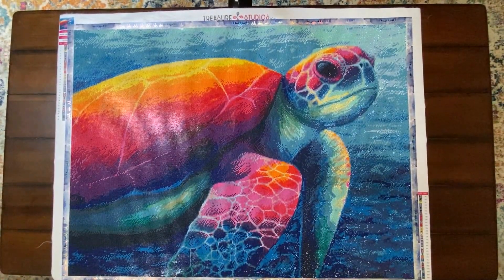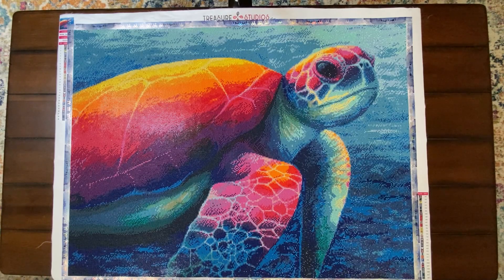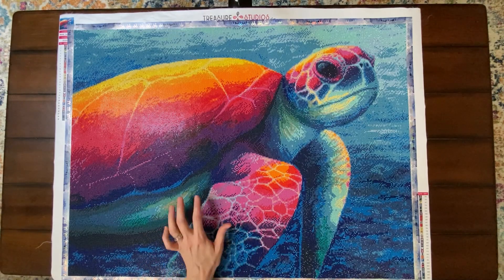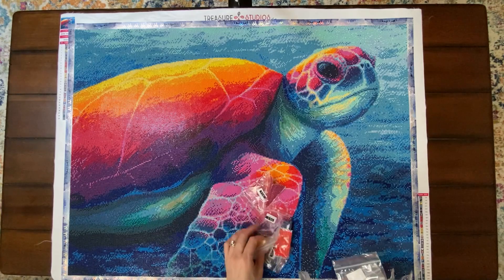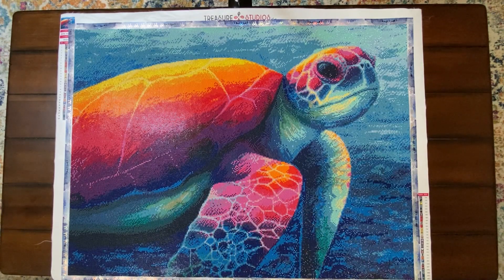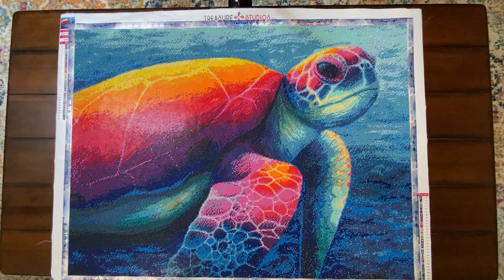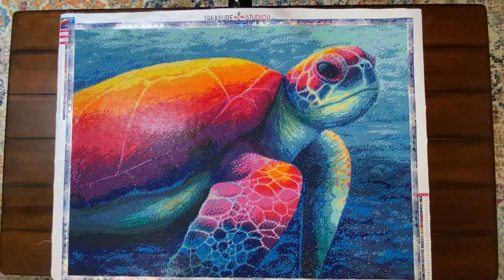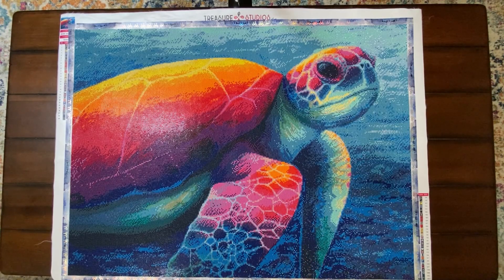Post Review: TSA "Imagine" by Rachel Froud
Munimade Tray

WeeWax on my Etsy shop (drops are the first Friday of every month at 12 noon EST)